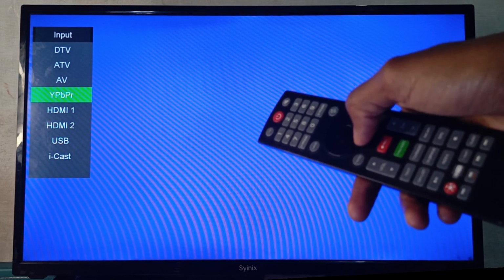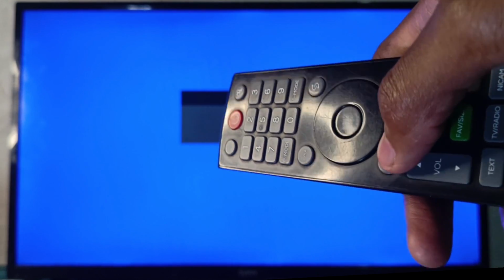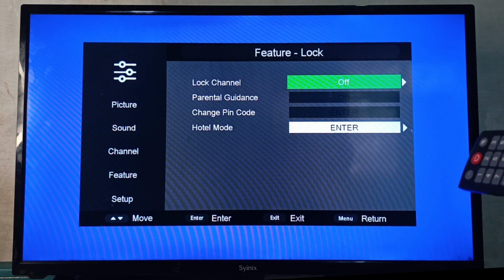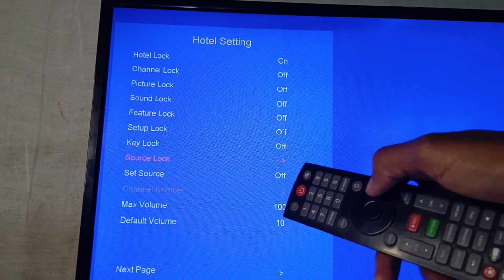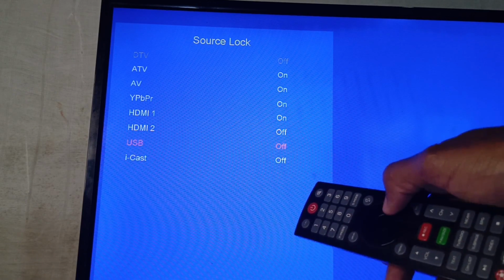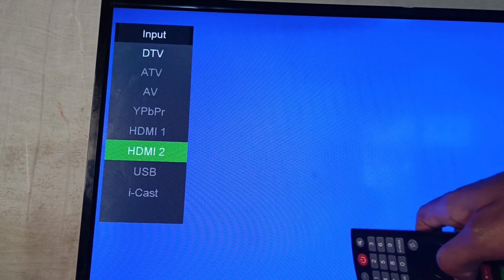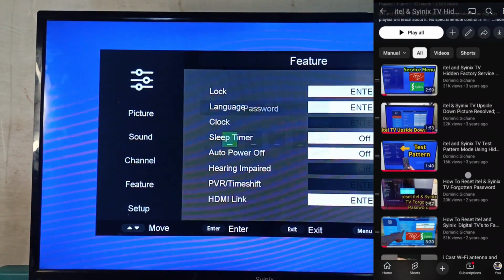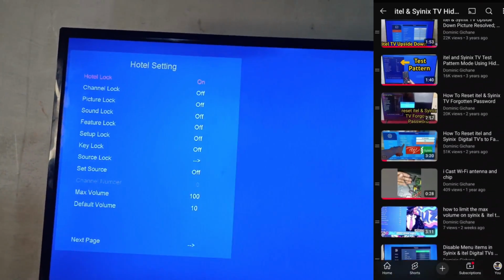How to Disable/Lock the HDMI and AV inputs on Syinix & itel Chinese Digital TVs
For better parental control function in some Chinese TVs, you can use the hidden Hotel Mode feature. The Hotel Mode does not allow the guest to change the settings of the TV, increasing the volume too much, locking inputs like HDMI and USB among other things. Watch the full playlist attached below to learn more.

This tutorial might also work on other Chinese TV brands out there. Please tell me if it works on your TV. Please tell me the TV brand you tried this tutorial on and if it works or not. I've also not tried this tutorial on Android TVs so please try it and tell me if it works too.